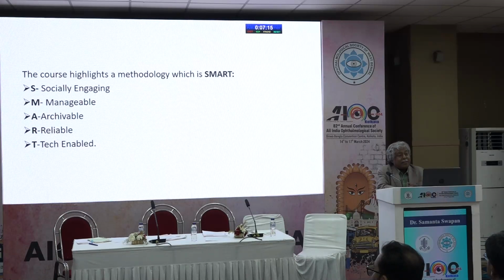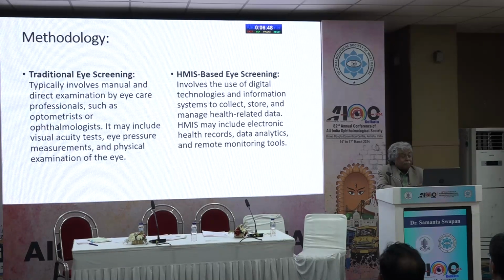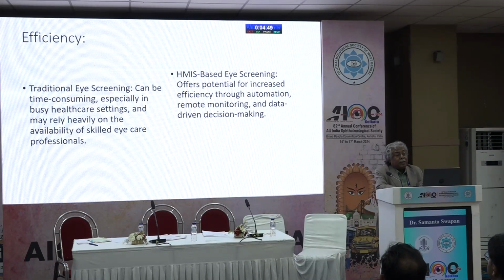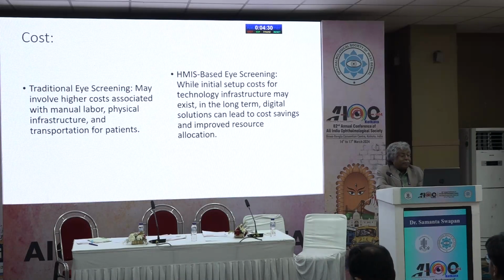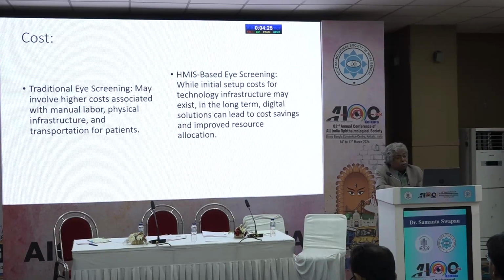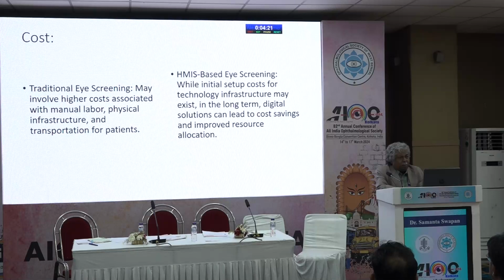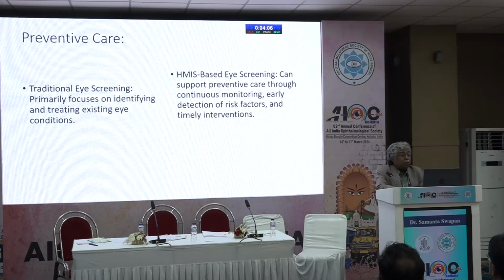AIOC2024 GP128 Topic Dr Samanta Swapan Kumar Introduction Screen SMARTLY Why Screen differently f